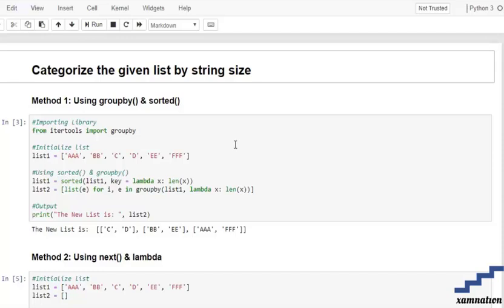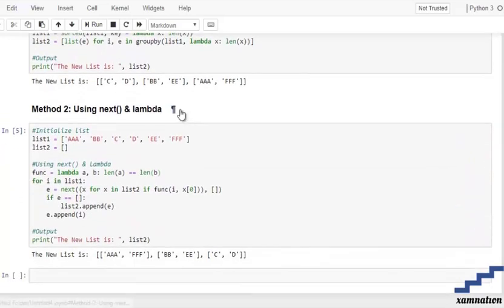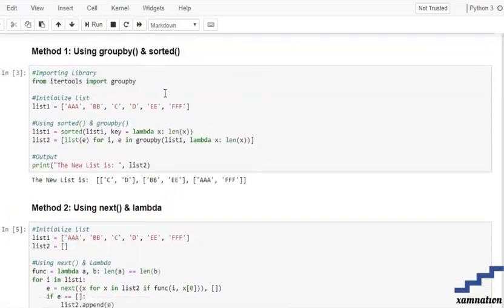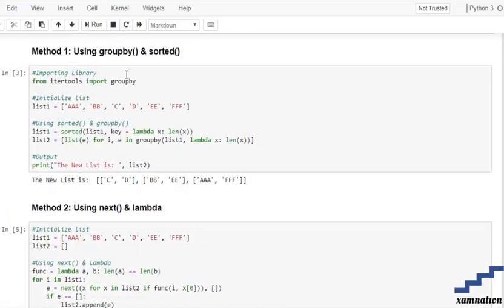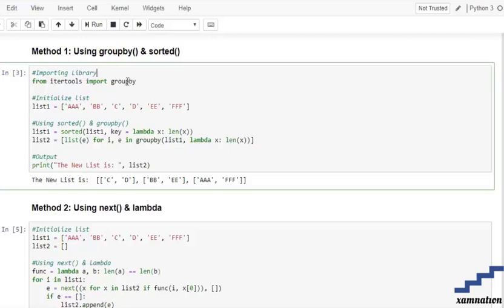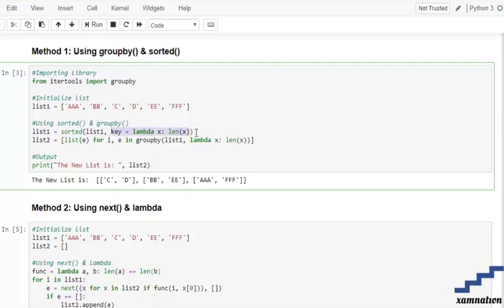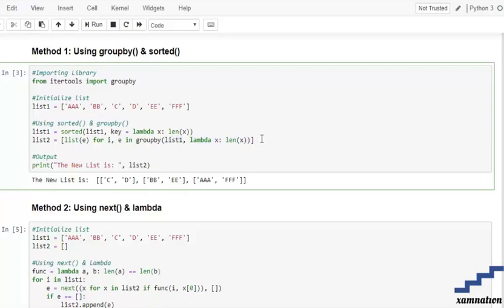Python | Categorize the given list by string size-using groupby() & sorted()